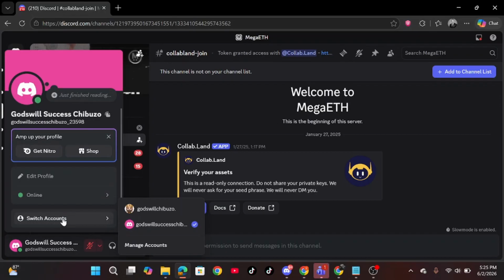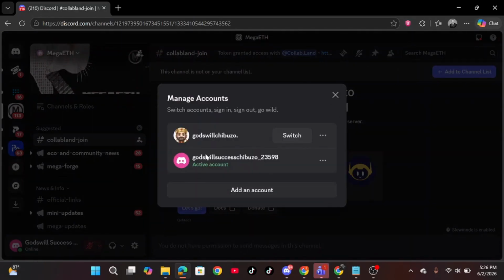How to Switch Accounts on Discord (2026 Easy Method)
Learn how to switch accounts on Discord in 2026 using the latest method. This step-by-step guide shows you how to manage multiple Discord accounts, switch between them quickly, and stay logged in without constantly signing out. Perfect for gamers, community managers, and creators using more than one account.